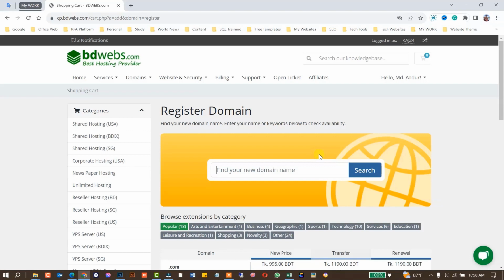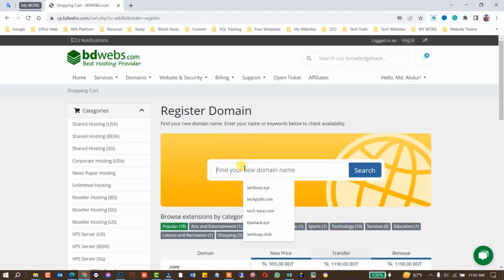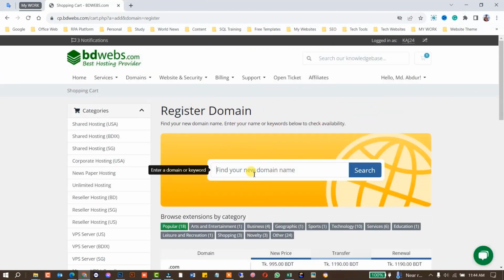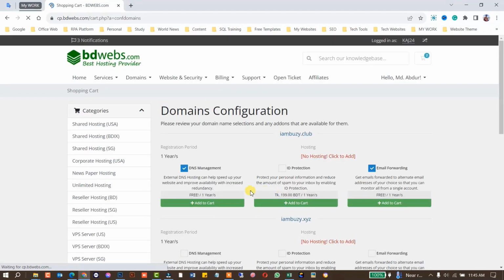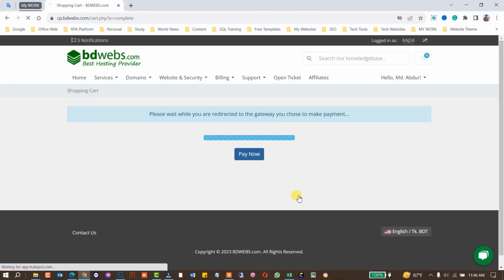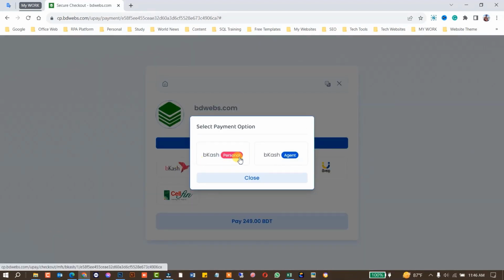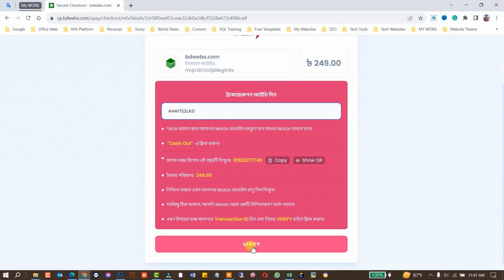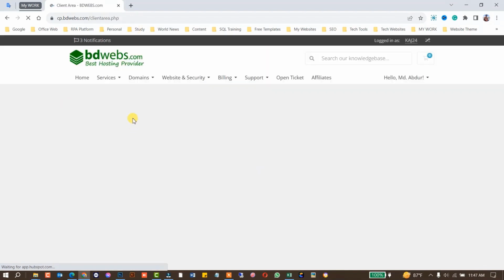The Easy Way to Purchase a Domain Without Overpaying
Today's Topic: The Easy Way to Purchase a Domain Without Overpaying

In this tutorial, I’ll cover:
✅ how to buy a domain
✅ buy domain name cheap
✅ best way to buy domain
✅ domain registration tutorial

Which domain provider do you prefer? This video helps you buy a domain name the smart way in 2025!

Timestamps:
0:01 Channel Intro
0:06 Today's Topic - How to Buy a domain for your New Business?